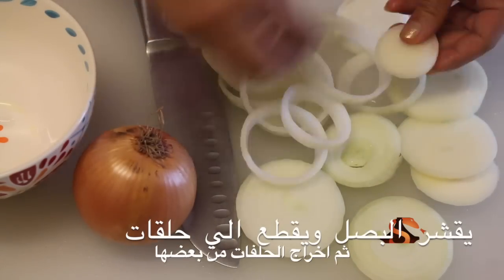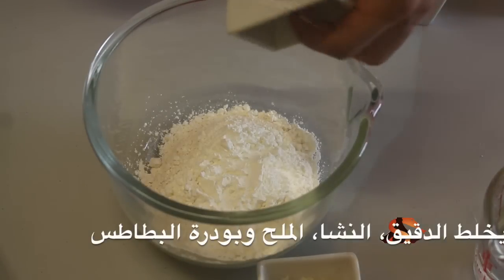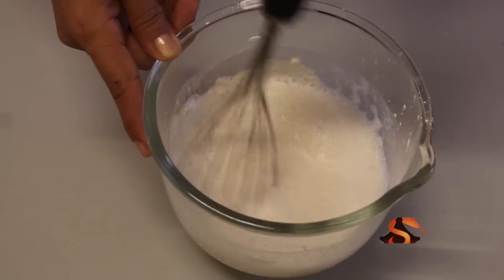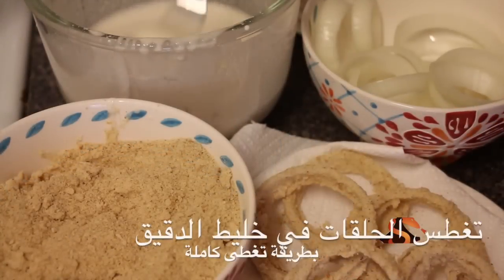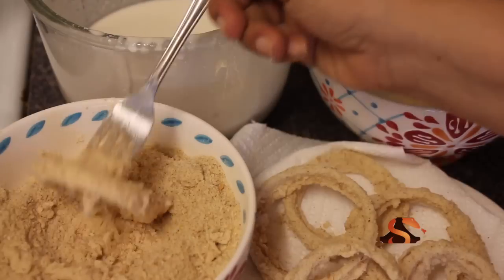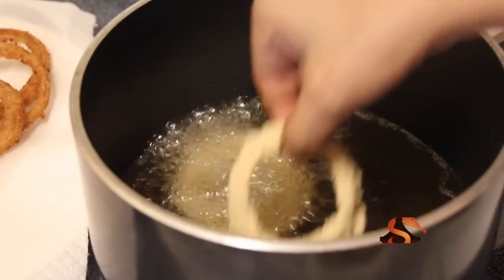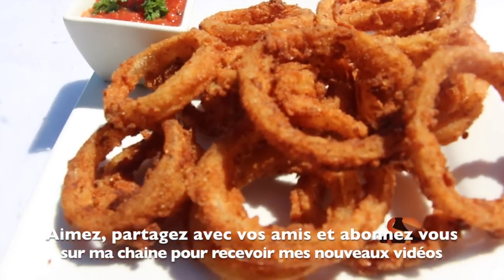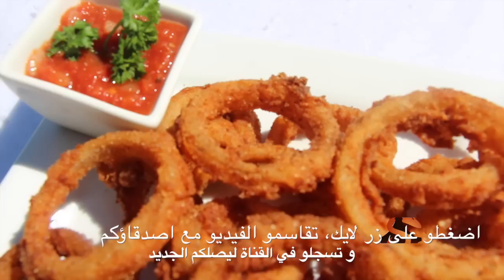Onion rings / Anneaux d'oignons ou rondelles d'oignons / دوائر البصل المقلي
Recette d'anneaux d'oignons. Recette rondelles d'oignons. Faites des délicieux anneaux d'oignons croustillants chez vous. C'est simple et rapide,  on peut les servir avec n'importe quelle sauce, sauce tomate ou une sauce blanche.

N'oubliez pas de vous INSCRIRE à ma page pour recevoir mes dernières vidéos.

To be updated with my publications, my Facebook page:
Pour etre à jour des publications, ma page à Facebook: